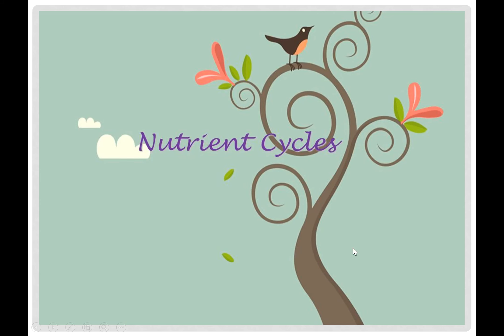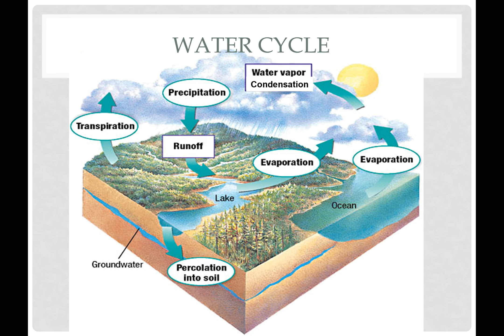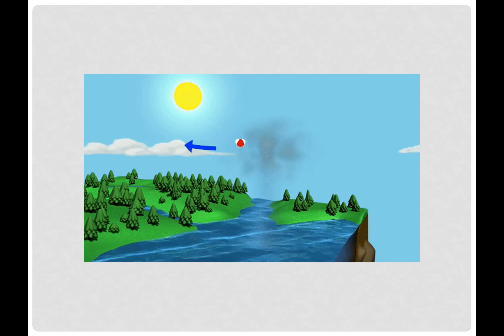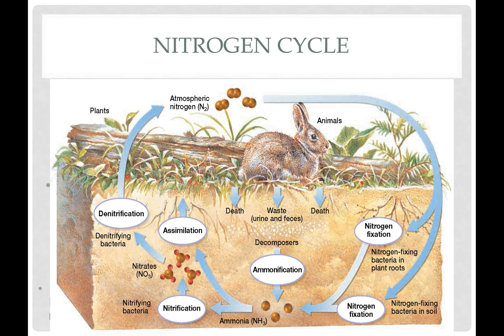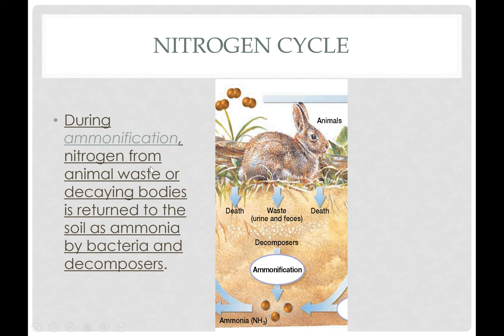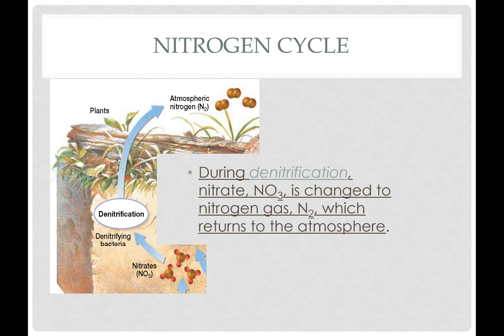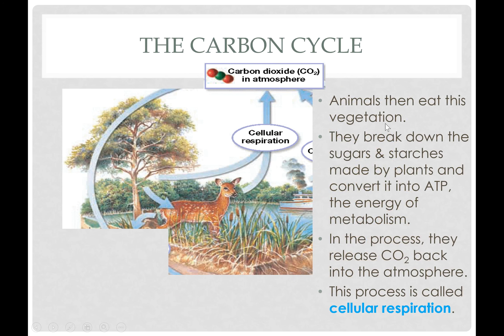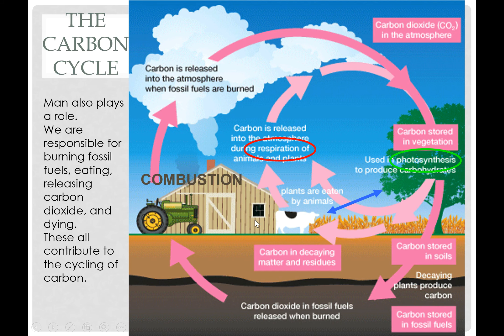Water, Nitrogen, Carbon Cycle Lecture